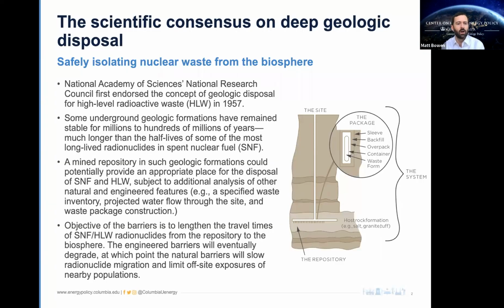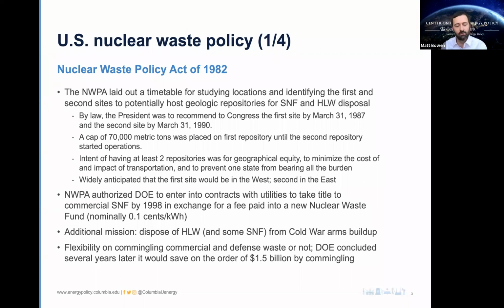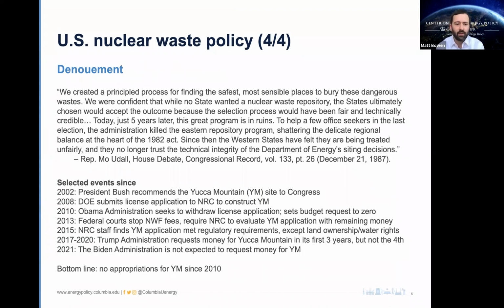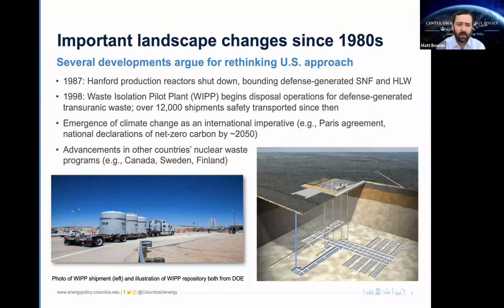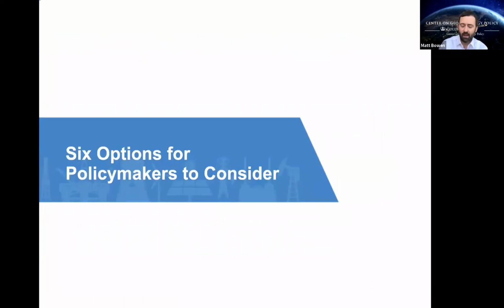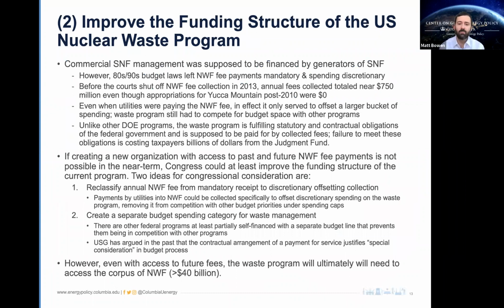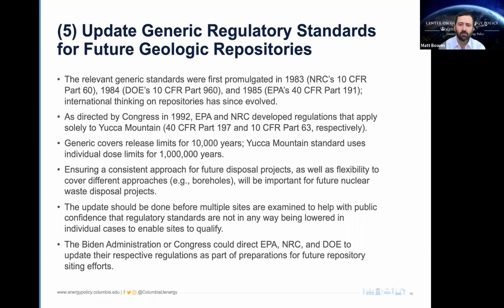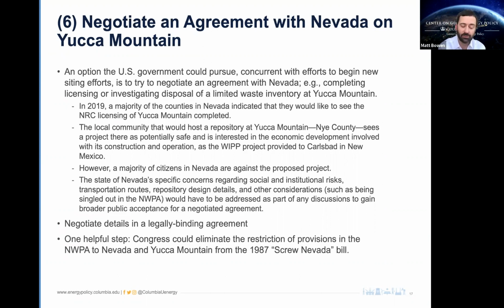Where to Now for the U.S. Nuclear Waste Program?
The federal government has failed in its statutory responsibility to deliver a disposal pathway for commercial spent nuclear fuel (SNF) and the high-level radioactive waste (HLW) generated by the Cold War arms race. A new report by Center on Global Energy Policy research scholar Dr. Matt Bowen explains how the United States reached its current standstill over SNF and HLW disposal, and discusses how the nation might restructure its approach moving forward. In particular, the report looks at nuclear waste management approaches in other U.S. contexts, as well as the consent-based strategy employed by several countries (Finland, Sweden, and Canada) to site geologic repositories for disposal of SNF. American policy makers could adopt elements of these approaches to improve U.S. management of SNF and HLW.

The Center on Global Energy Policy hosted a webinar addressing the U.S. nuclear waste program and the policy options outlined in the report. Following the report author’s presentation, a panel of experts discussed various aspects of U.S. SNF and HLW management.

Moderator:
-- Dr. Matt Bowen, Research Scholar, Center on Global Energy Policy at Columbia SIPA

Panelists:
-- Dr. Evaristo “Tito” Bonano, Senior Manager of Nuclear Engineering Fuel Cycle, Sandia National Laboratories
-- Dr. Phil Sharp, former U.S. Representative, Indiana’s 2nd & 10th Congressional Districts and former President, Resources for the Future
-- Melanie K. Snyder, Program Manager, Nuclear Waste Transportation and Disposition, Western Interstate Energy Board